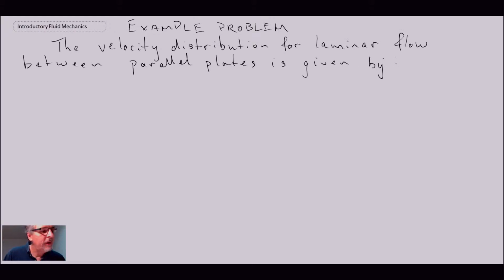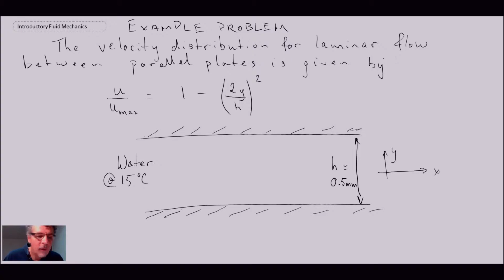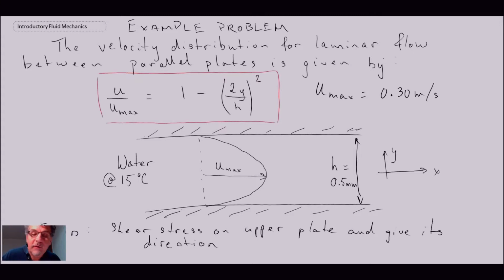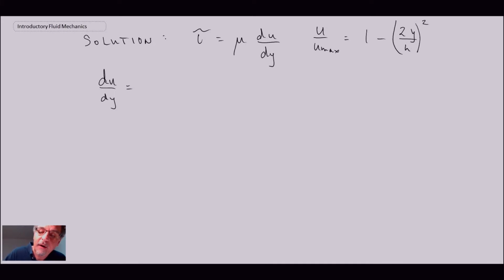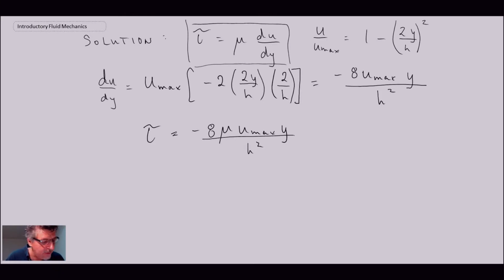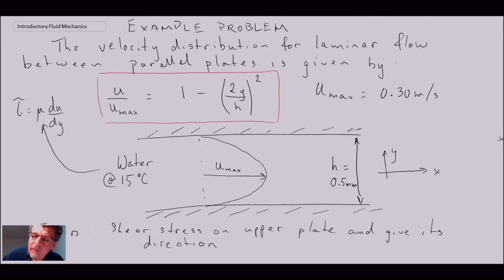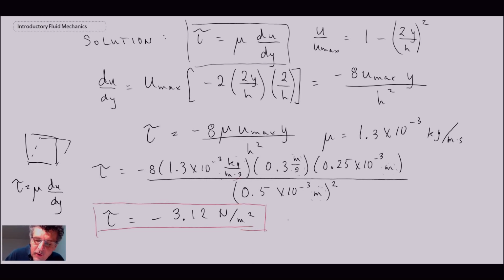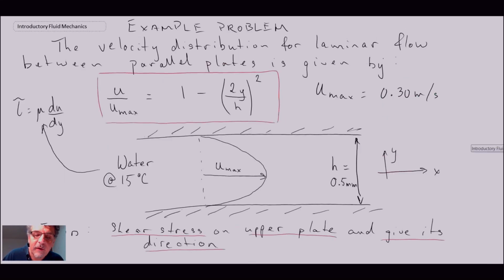Introductory Fluid Mechanics L2 p5: Example Problem - Wall Shear Stress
Introductory Fluid Mechanics L2 p5: Example Problem - Wall Shear Stress...(كورس ميكانيكا الموائع1)